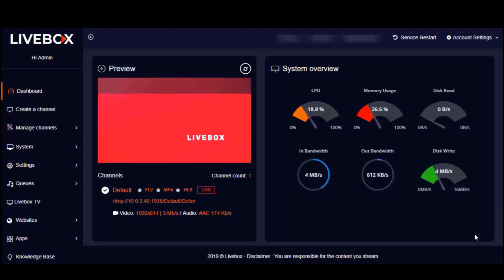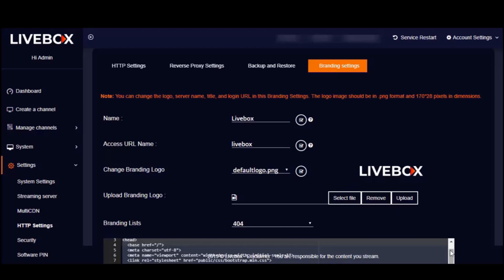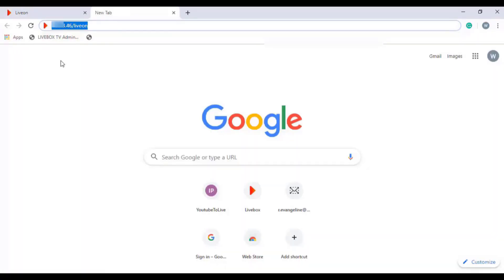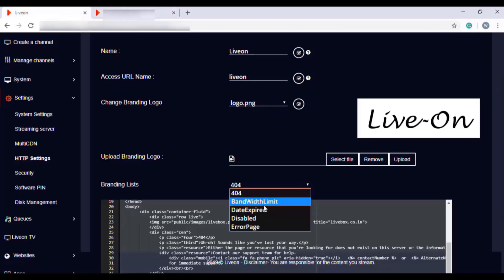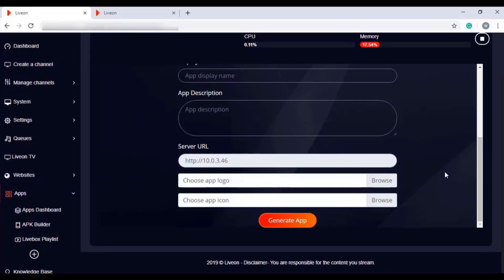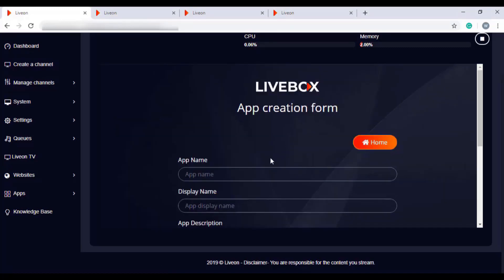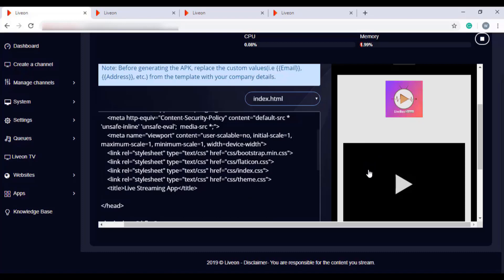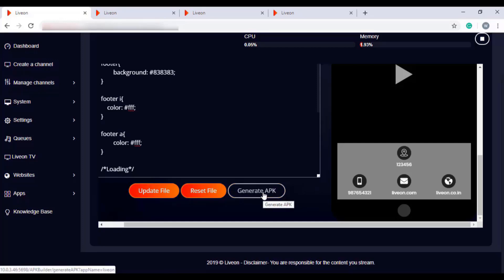How to White-label the Livebox Streaming Server?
Have you ever heard of a streaming server which enables you to rebrand it under your brand name? If not, then in this video we are glad to present you the live streaming server that comes with the White-labelling prospect. You can also create mobile apps by yourself in the Livebox streaming server with your brand name and logo.